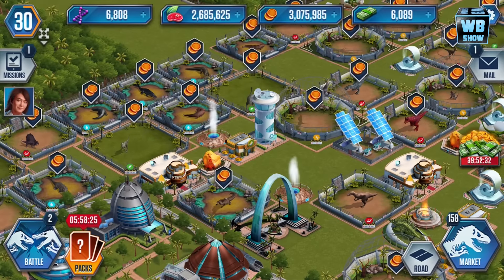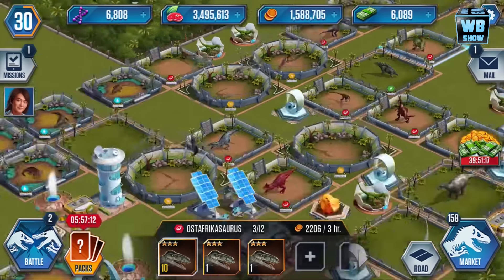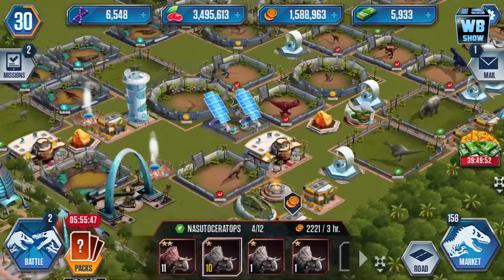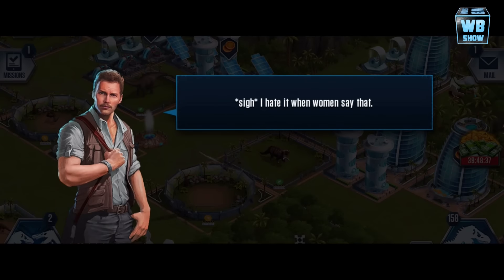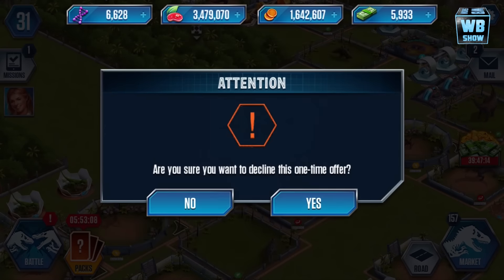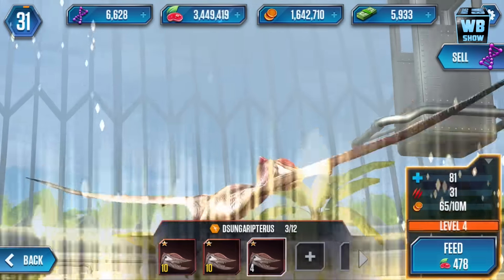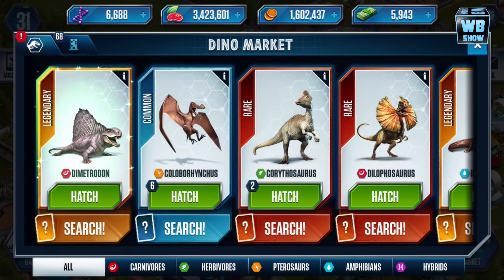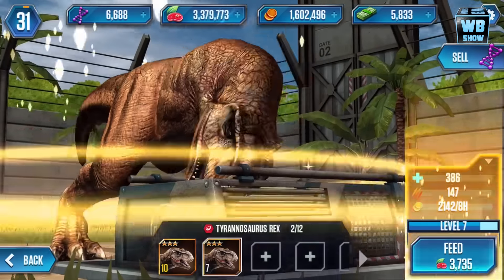Jurassic World: The Game - Allosaurus Power House! [Episode 35]